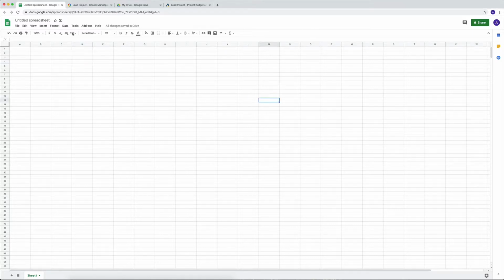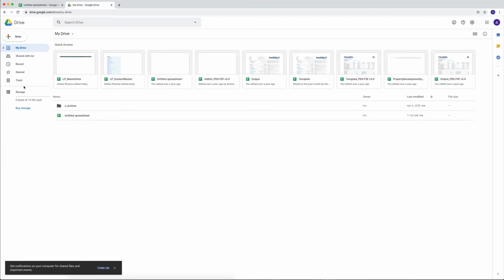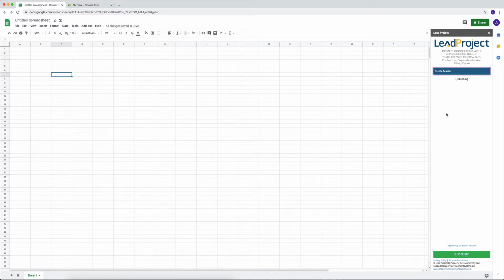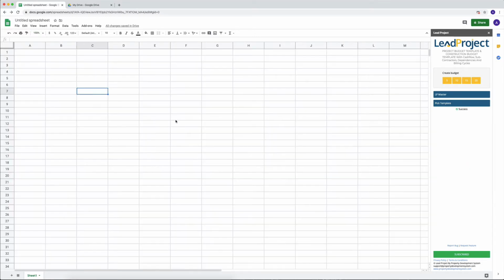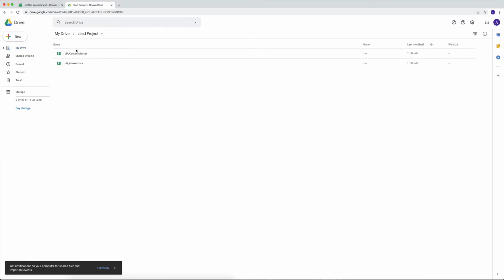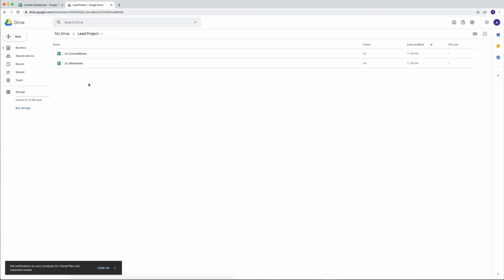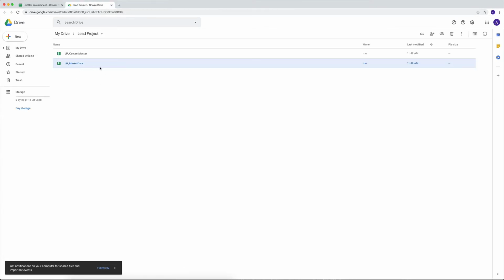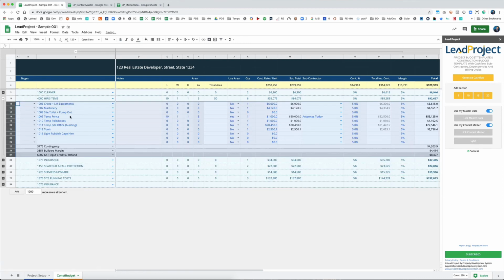Setting Up Your Project Budget Template